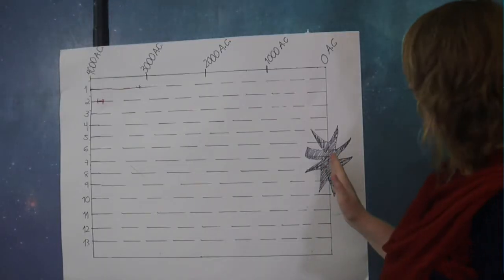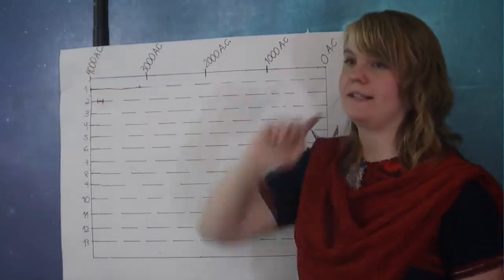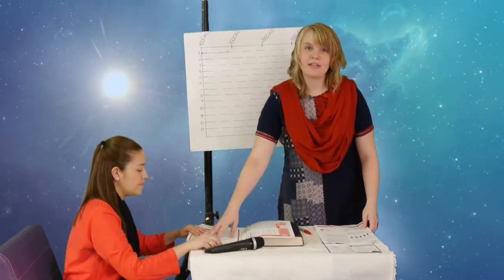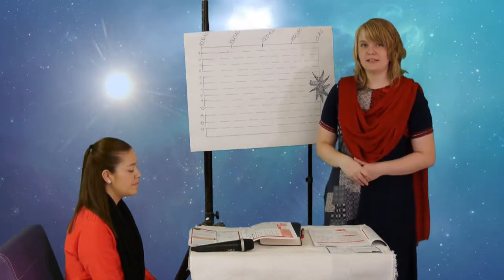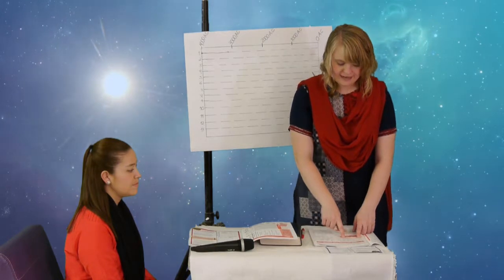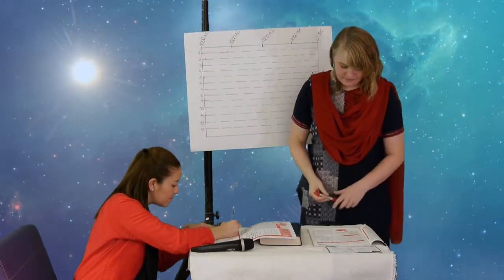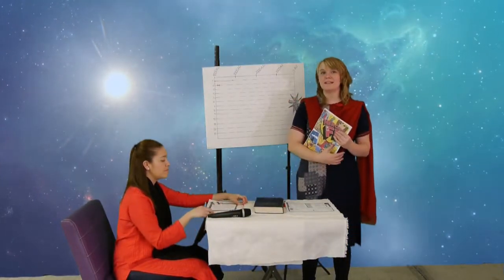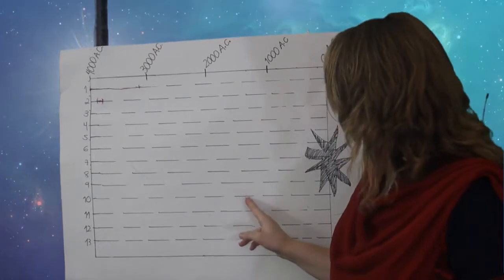Timeline - Heroes of the Faith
Welcome! to Heroes of the Faith Sunday school!

In this series of studies, we will look at the list of Heroes of the Faith found in Hebrews 11. Because our spiritual life is more important than our physical life, we will also learn how we can have a life of faith. We will analyze why spiritual decisions are more important than the normal decisions of life. Th en we will respond to these questions as we examine the lives of men and women who believed God, spoke with God, and lived for Him.

They are an example for us. Sometimes we will see the good things that people did and other times we Will learn from their mistakes.
Your primary mission, if you choose to accept it, is to apply each lesson in your daily life as an example for children and teenagers, at home, in the classroom, and in the church.

Although your students are going to memorize things from the Bible, the main mission is to LIVE what they learn every week. Your mission is to focus on how they can put these lessons into practice in their daily lives.

May God bless your life as you guide the children and teenagers around you through this study of Heroes of Faith".

Produced by Children are Important

To download Heroes of de Faith products, click on the following

Find resources for your children's ministry in various languages, Sunday school, and VBS on our